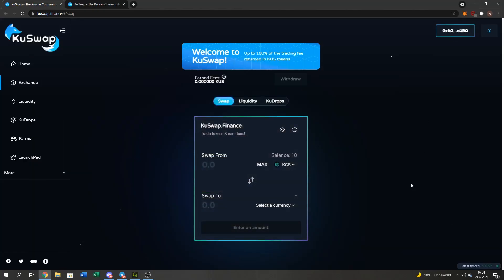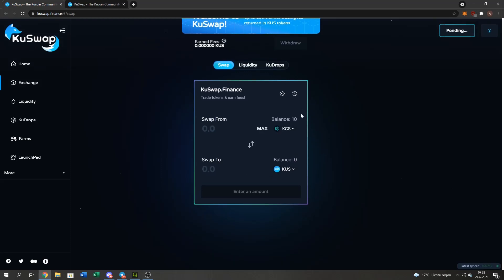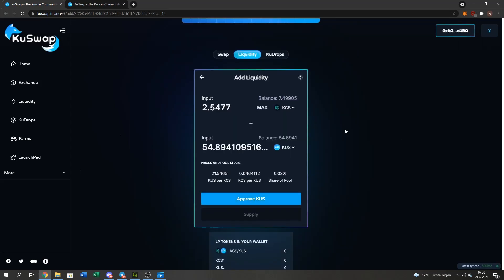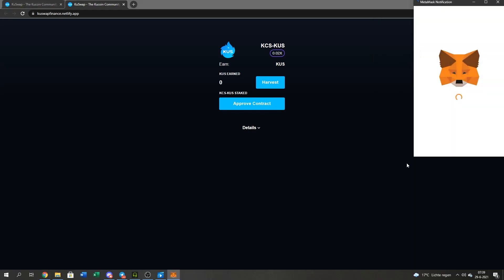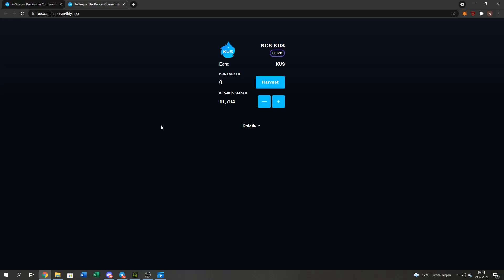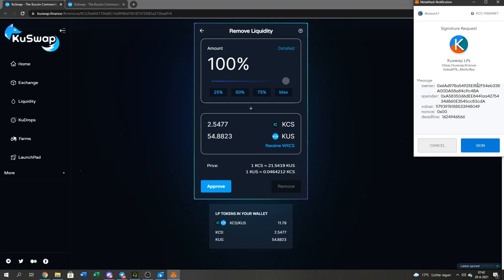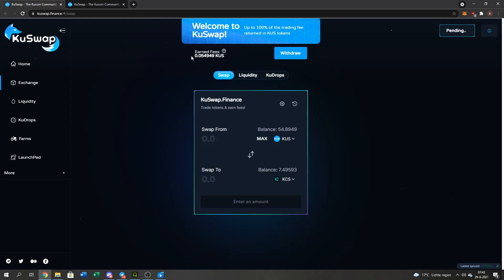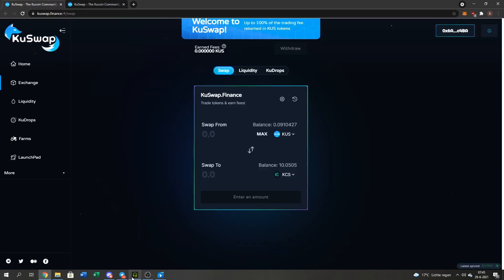How to FARM on KuSwap / Step-by-step guide (Farm KUS)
Hey guys! Cryptodesh here this video was made to show you guys how to Step-By-Step farm KUS

$KCS $KUS